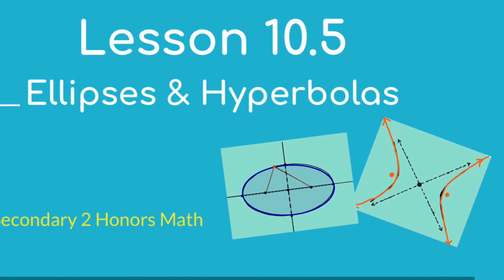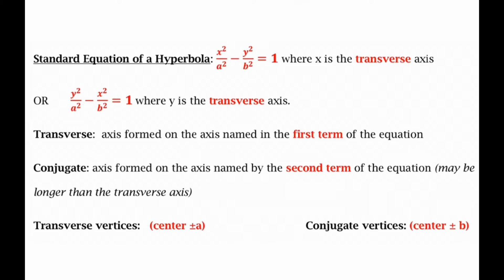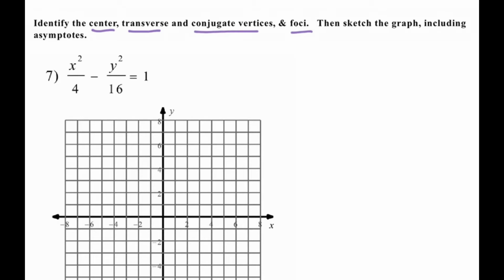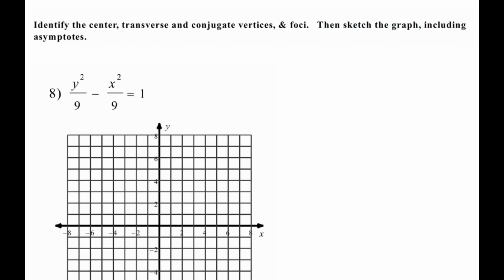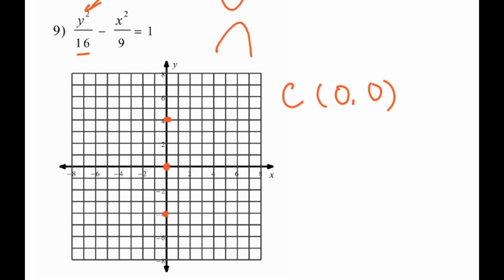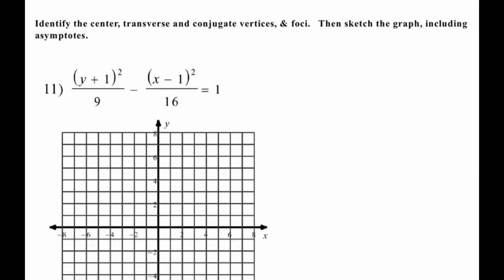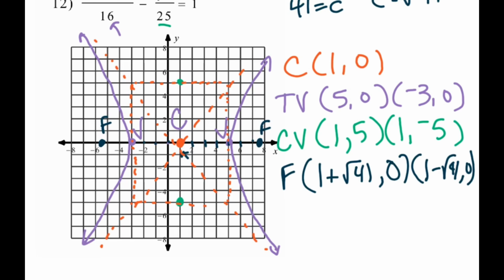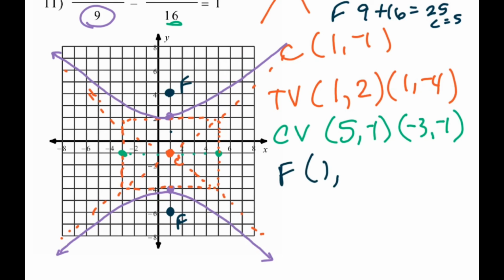SM2H Lesson 10 5 Part 2